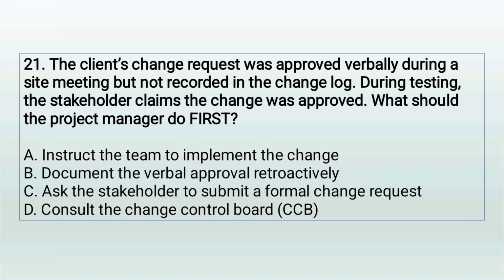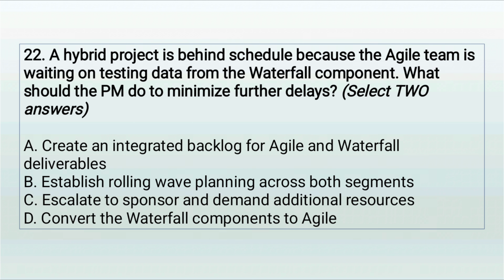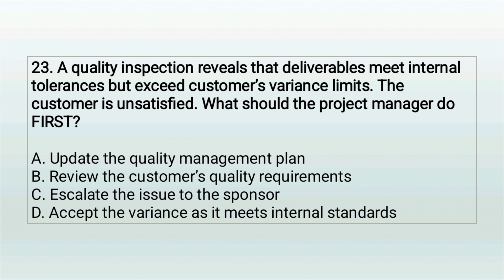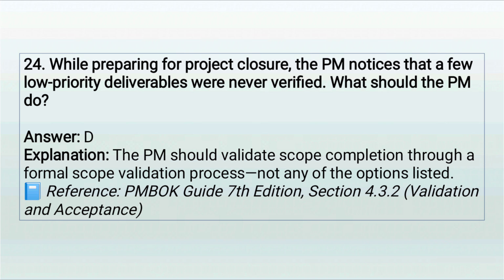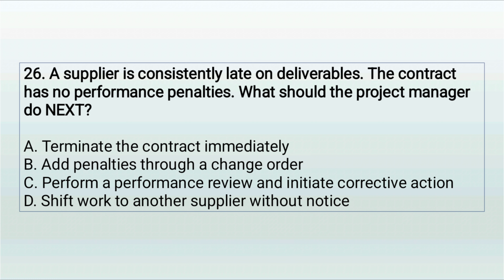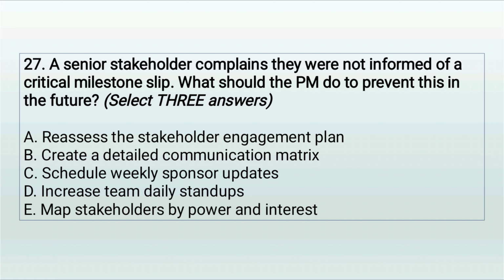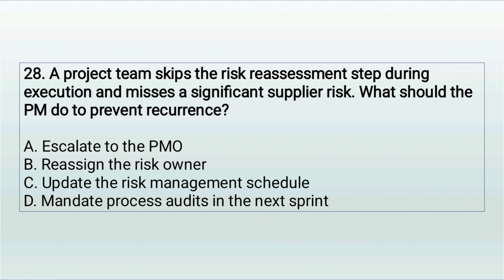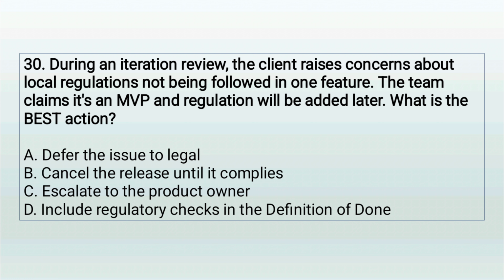Process Domain | PMP EXAM PREP QUESTIONS | 21 -30 OF 50